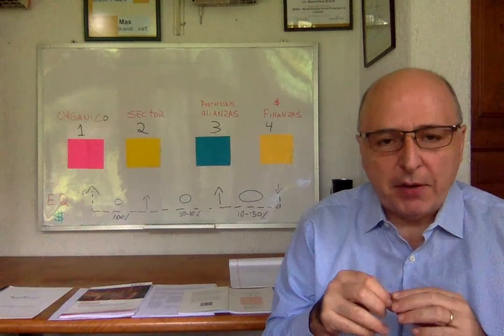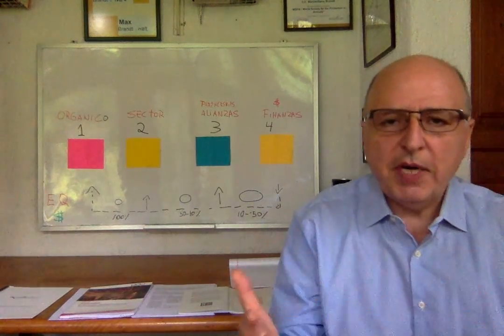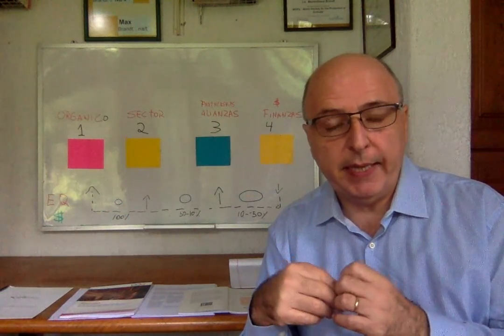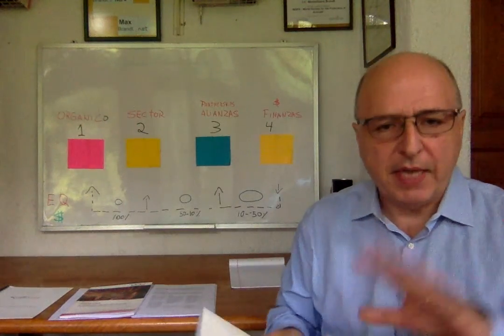Equivalency Model of your Strategy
I'll show you how to  grow your business by adopting a different position on the value chain for your goods, services and programs. Equivalency: develop an equivalency depending on model chosen. Here is how the result of one in level 1 represents several in dimension 2 and so on. (please see other videos explaining all 4 dimensions)

Impact of 1 dollar by dimension of the strategy
1. 1 dollar in dimension 1 means 1
2.  2 to 25  or more in dimension 2
3. 2 to 200 or more  in dimension 3
4. Whatever repeat LoP chosen

Level of funding secured, and it goes like this

1. Dimension 1, 25%
2. Dimension 2, 50%
3. Dimension 3, 75%
4. in dimension 4, 100%

Next you have the origins of the funding,

1. Dimension 1 is 100 philanthropic, score 4
2. Dimension 2 is market and government, score of 3,
3. Dimension 3 is partnerships, score of 2,
4. Dimension 4 is self-funded, score of 1,

We design Strategies applying Environmental, Social and Corporate Governance (ESG) standards. We develop a Business Plan that provides a roadmap, monitors results by product and promotes innovation, for the permanent alignment of the value proposition